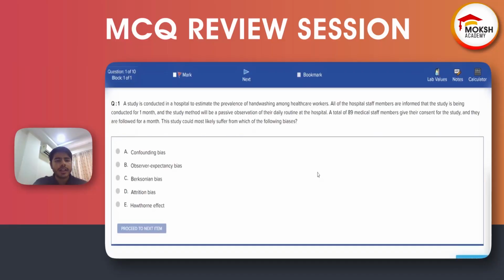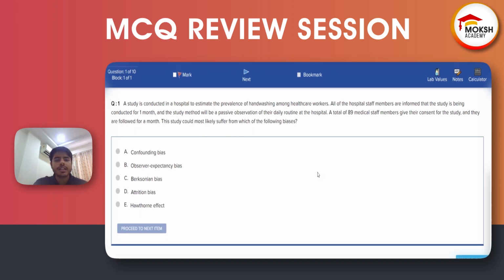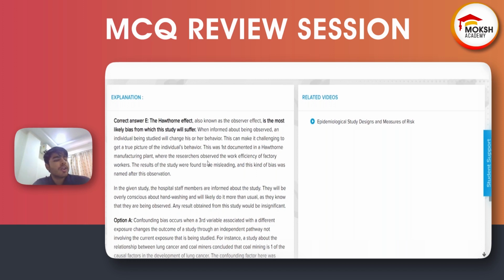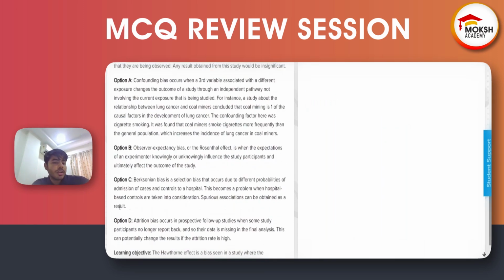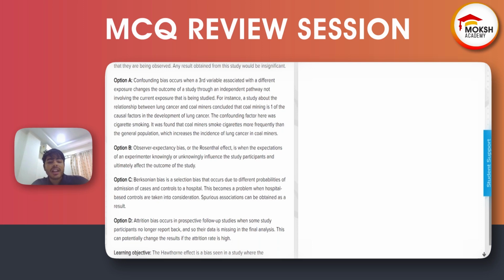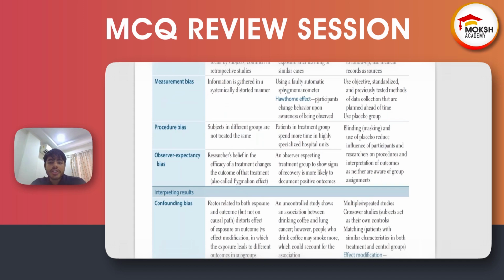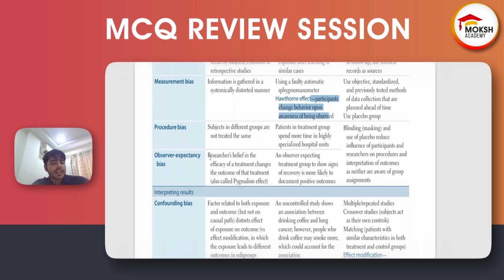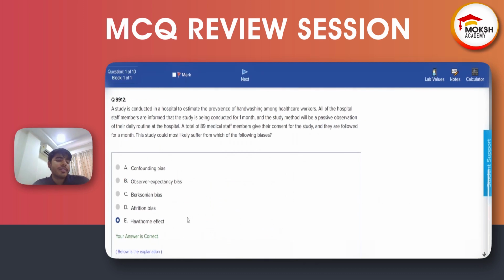Academic Workout #111:Epidemiology-Study Designs and Measures of Risk